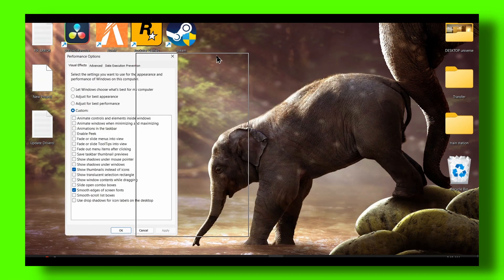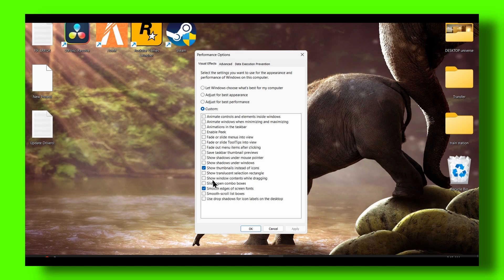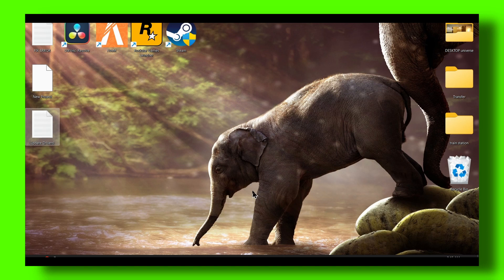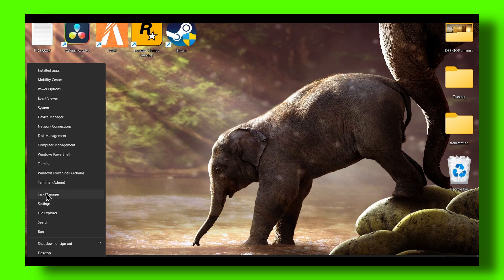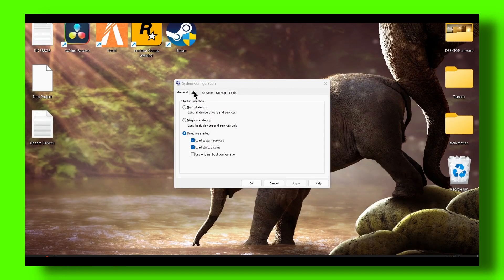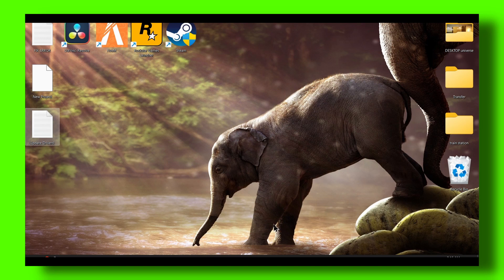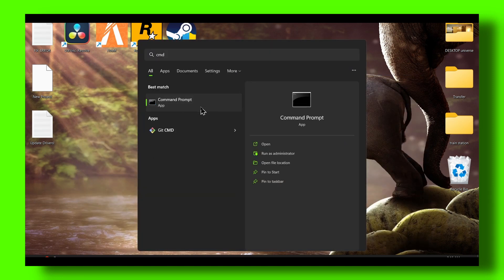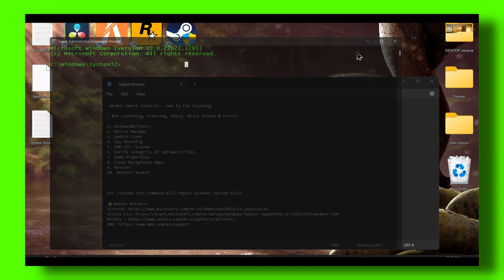How To Fix Lag In Atomic Heart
You won't want to miss a single detail of this tutorial since I will take you step-by-step through the entire procedure. So please follow along with me and watch the entire video on Atomic Heart Tutorial   How to Fix Lagging

⌚ TIMESTAMPS
0:22 Introduction
02:00 Wrap up